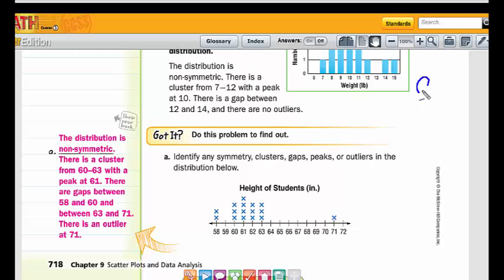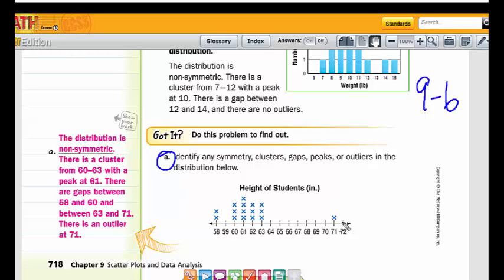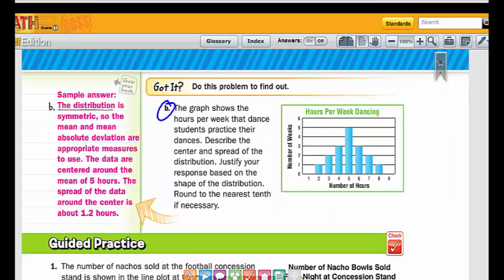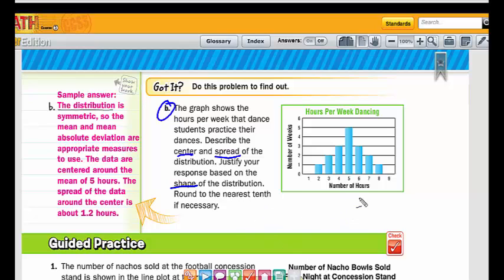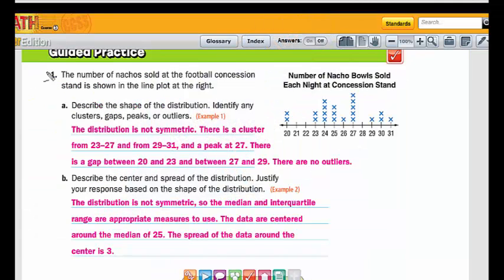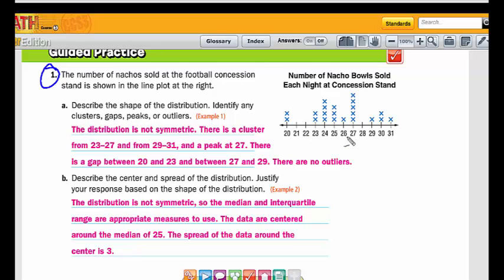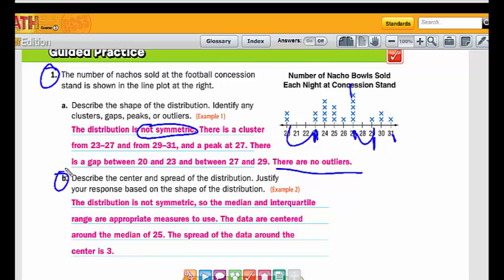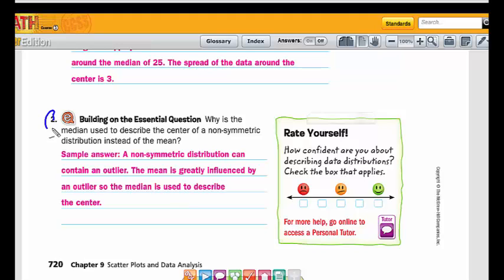9 6bc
Description